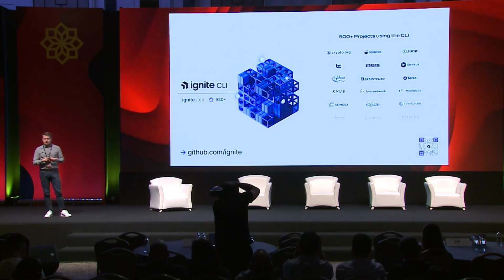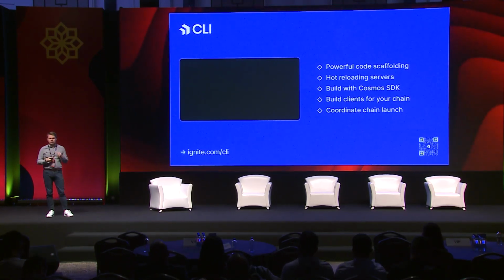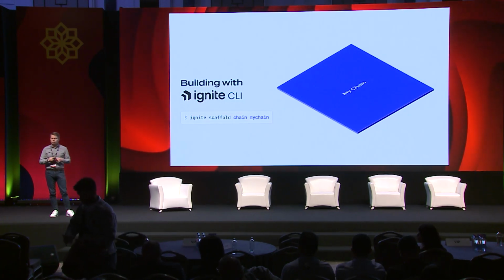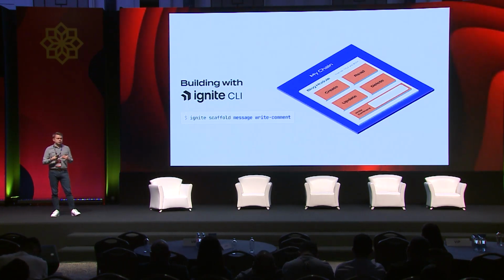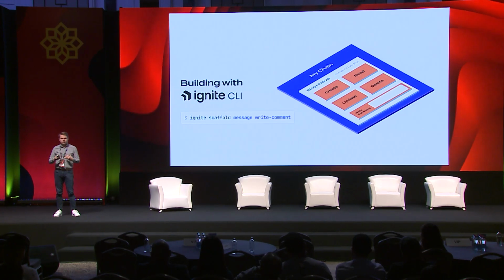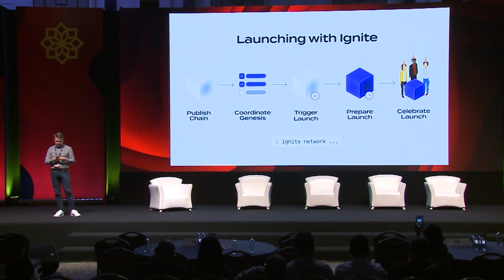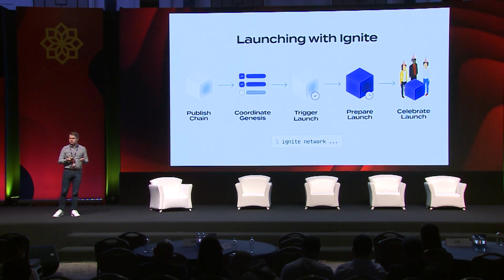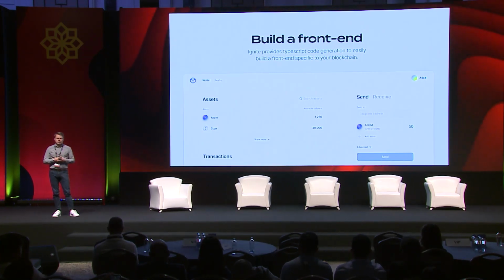Create and launch your dApp as an app chain in just minutes - Denis Fadeev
Istanbul Blockchain Week is a celebration of web3 culture and all the latest developments within the industry🔥 At IBW2022 experts from around the world united to discuss crypto, NFTs, blockchain, DeFi, DAOs, web3gaming, and much more! It was a fantastic week, packed with events suitable for many types of attendees, including IstanBlock, IBW NFT Day, IstanDAO, IstanHack, and the W3E Esports Championships Tournament⚡️

Next year we plan to go even BIGGER, and we want you to join us! Be sure to secure your tickets now by joining our waiting list